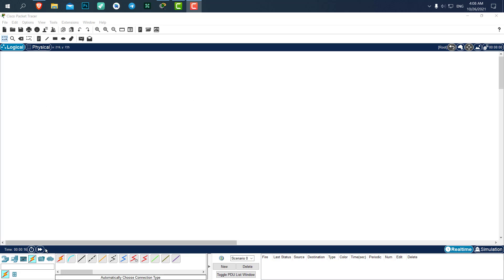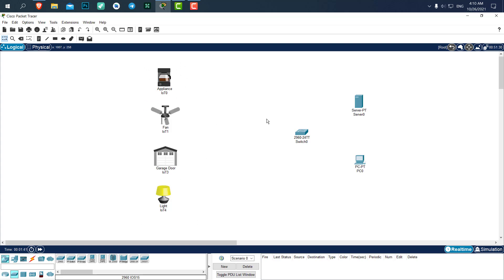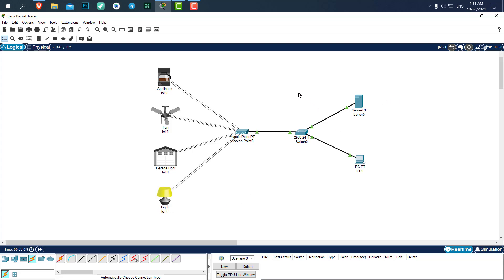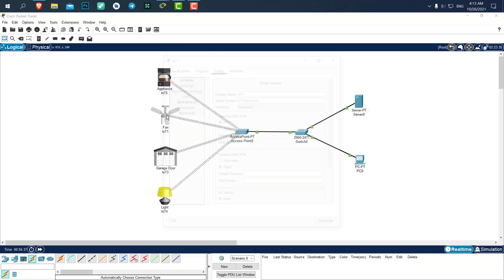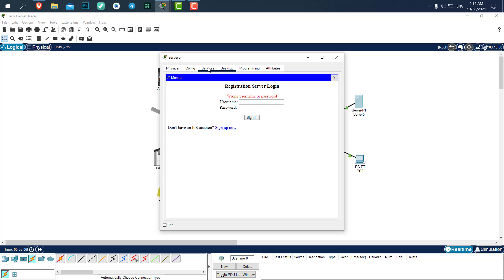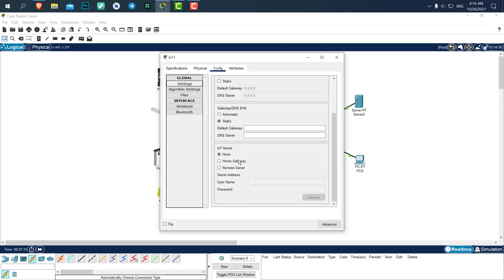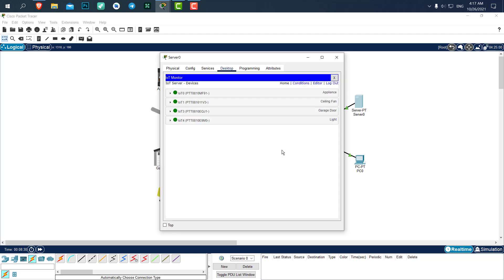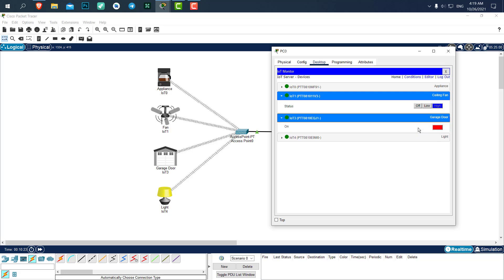Simulate IoT #13 || cisco packet tracer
Welcome to the DigiDev channel
in this video, we will simulate an IoT server and connect our IoT devices to the server, then we will learn how to control the IoT devices throw our computers and mobile phones

this is the list of things we are going to learn in this course :

-interface of cisco packet tracer
-connection between 2 computers
-connection throw switch
-connect 2 switches with different IP-range using routers
-wireless connections using an Access point
-connect the Access point to switch
-Simulate DHCP in cisco packet tracer
-Simulate Email Server in cisco packet tracer
-Simulate FTP in cisco packet tracer
-Simulate HTTP in cisco packet tracer
-Simulate IoT in cisco packet tracer